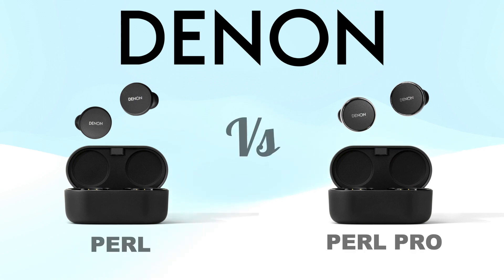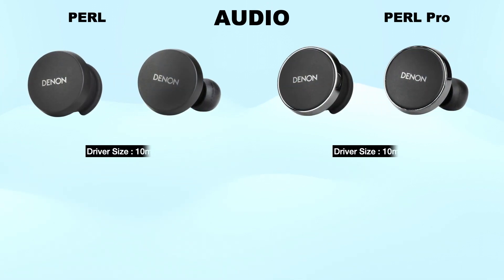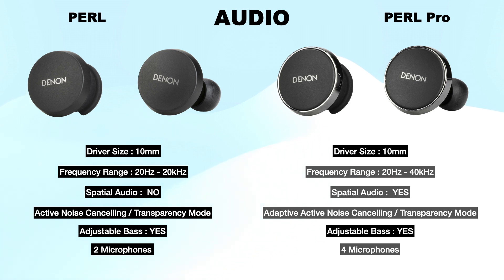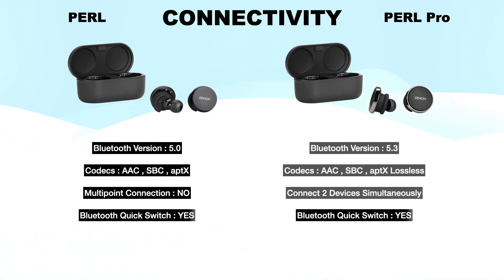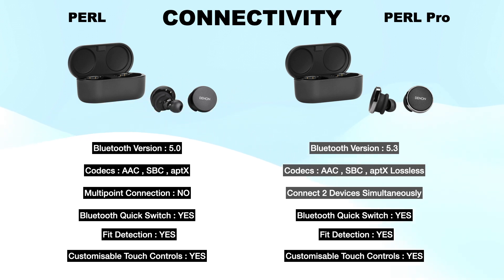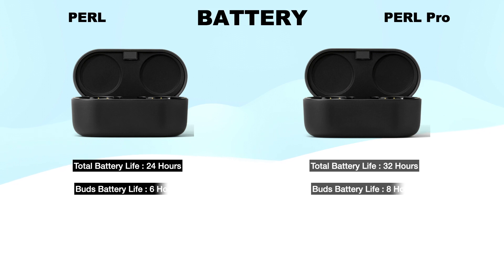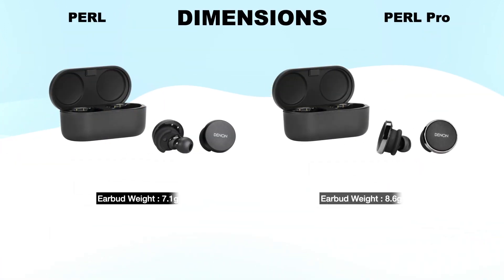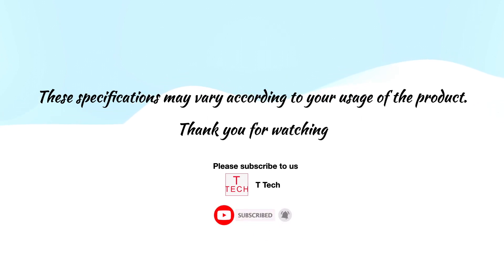Denon Perl vs Perl Pro Bluetooth Wireless Earbuds Earphones | Compare | Specifications | Features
This is a direct comparison video of some major features and specs of Denon Perl vs. Perl Pro Bluetooth Wireless Earbuds Earphones Headphones. These details may vary according to your usage of these products. So we can share our knowledge regarding the product.

Special Credits - Official Web Site of Denon